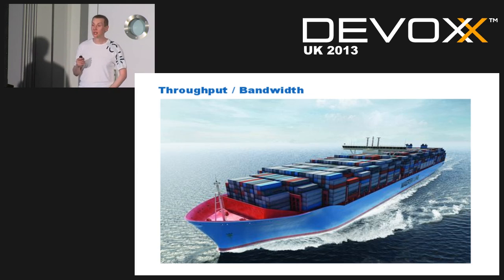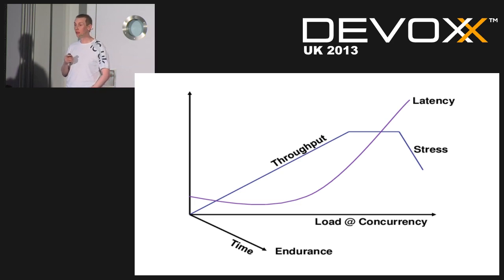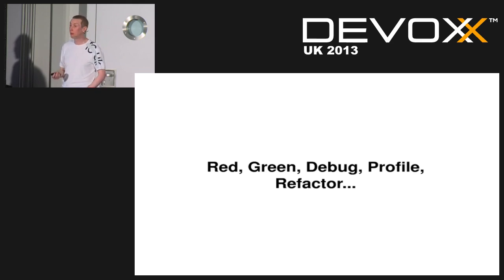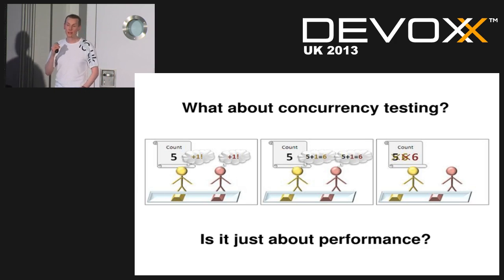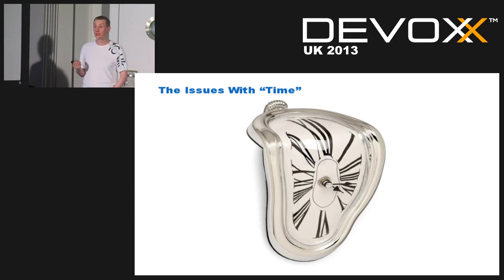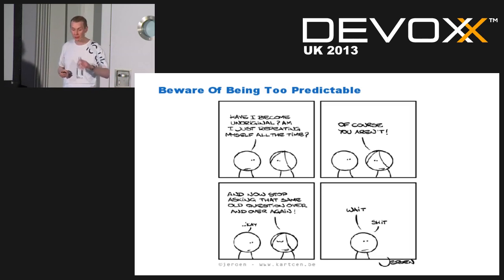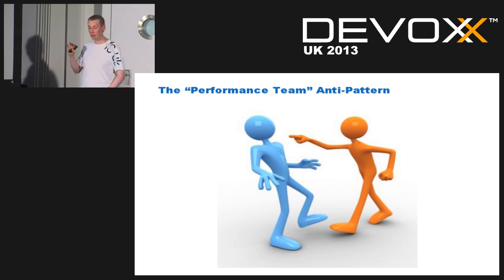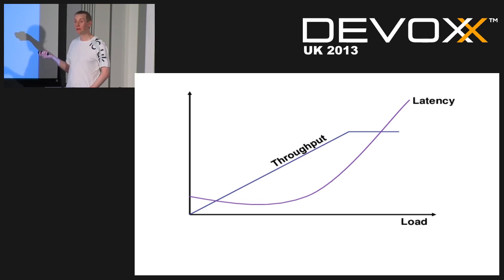Performance Testing Java Applications - Martin Thompson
Common wisdom says you should not optimise or performance tune a system until you need to. This seems like very sound advice. However this little bit of advice is missing something really important. How do you know when you need to optimise? All to often this is when a system is in production and not coping with customer load. If we are lucky major issues might be discovered during user testing right before launch. In either case we look bad in front of customers and those paying the bills.

This talk explores when to start performance testing, how to avoid the common pitfalls, how to profile when the results cause your team to pull a funny face, and what you can do about that funny face. Specific issues to Java and managed runtimes in general will be explored, but if other languages are your poison, don't be put off as much of the content can be applied to any development.

Author:
Martin Thompson
Martin is a high-performance and low-latency specialist, with experience gained over two decades working with large scale transactional and big-data domains, including automotive, gaming, financial, mobile, and content management. He believes Mechanical Sympathy - applying an understanding of the hardware to the creation of software - is fundamental to delivering elegant, high-performance, solutions. Martin was the co-founder and CTO of LMAX, until he left to specialise in helping other people achieve great performance with their software. The Disruptor concurrent programming framework is just one example of what his mechanical sympathy has created.